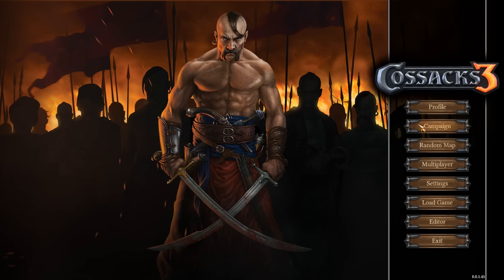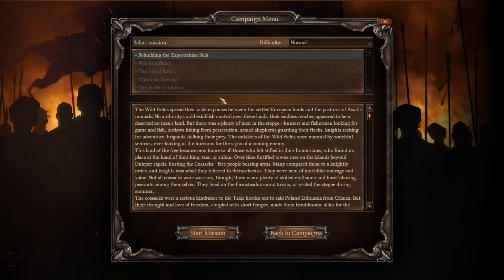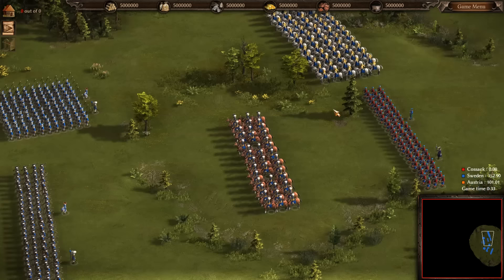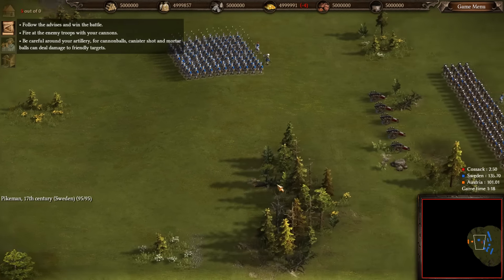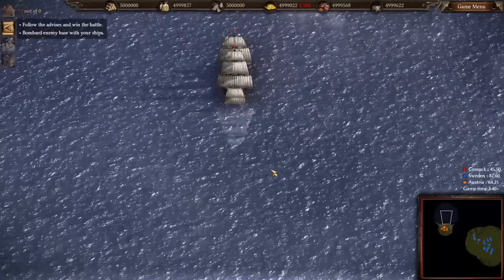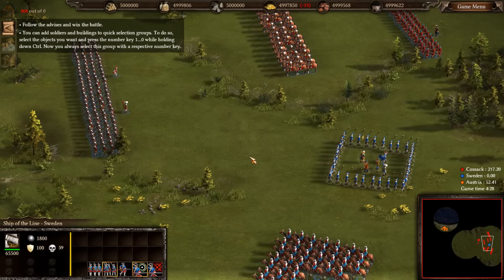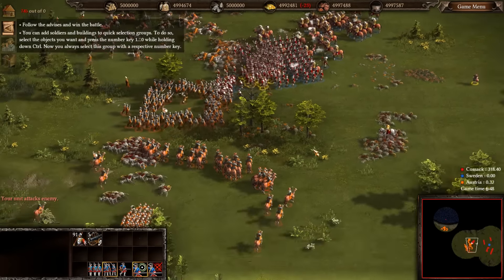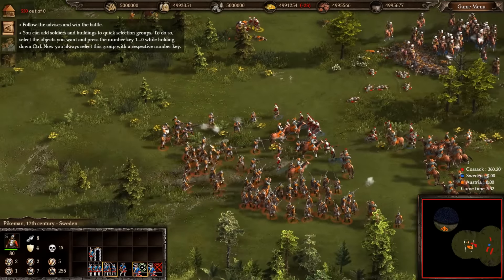Cossacks 3 Gameplay [PC] Cossacks 3 Battle Tutorial Overview!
COSSACKS 3 PC Gameplay: Overview of Cossacks 3 battle tutorial! Let me know down below if you'd like to see me return to Cossacks 3 in the future!

Cossacks 3 Steam Description:
Return of the legendary Cossacks! The sequel of the award winning strategy series.

Leaning on the history of the 17th and 18th century, the real time strategy game awakens colossal mass battles with up to 10,000 soldiers simultaneously on the battlefield.

This remake of the classic game, that originally launched in 2000, contains all of the elements that distinguish the successful Cossacks games and combines them with contemporary 3D-graphics. Cossacks 3 provides the player with infinite tactical options, including not only the construction of buildings, the production of raw materials, but also the broad selection of various units and the influence of the landscape.

Twelve nations, 70 different unit types, 100 research opportunities, and over 140 different historical buildings are available to the player. Besides the battles ashore, players can build an armada and attack their enemies at sea. Cossacks 3 offers five historic single player-campaigns and up to eight players can fight each other in multiplayer-mode on one map. The player can forge alliances with or against others as well as challenge the computer. Randomly generated maps provide endless variations and can be adapted to the gamer’s needs.

Game features:
Grandiose battles of up to 10,000 soldiers on the battlefield

12 playable nations

100 research opportunities

140 different historic buildings

Battles ashore and at sea

Five singleplayer historical campaigns

Infinite variations of battles on randomly generated maps

My channel focuses on strategy games and indies.  Every let's play/gameplay video will include an on camera introduction and conclusion to hopefully provide additional information on the topic of that video!